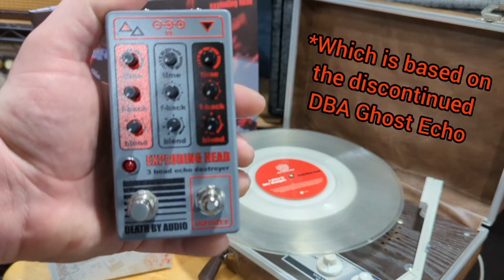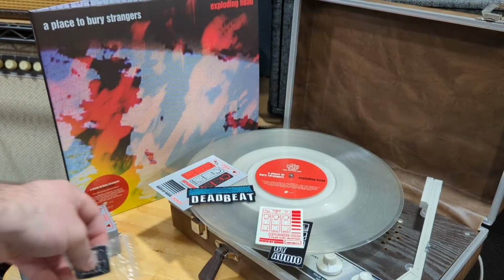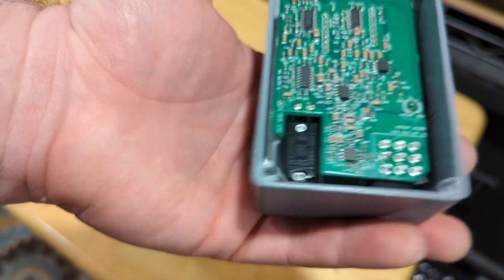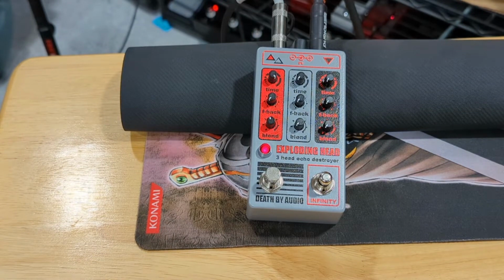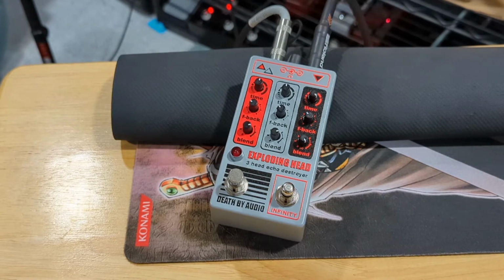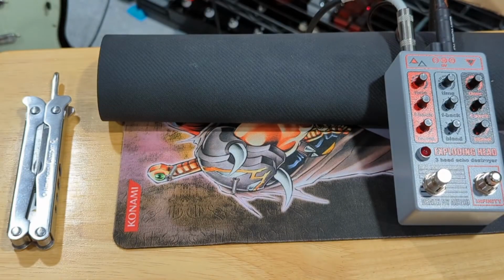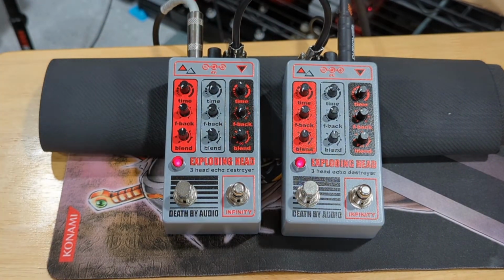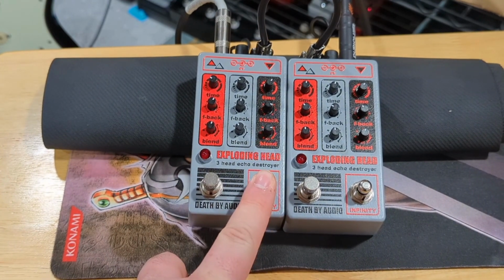Exploding Head 3 Stage Echo Destroyer Delay from Death by Audio. This Is Too Much Fun!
Wow. This thing is crazy! To celebrate the unlucky 13th anniversary of A Place to Bury Strangers album Exploding Head, we've got a three-stage delay of the same name. It's a blast!! Enjoy!

TIMESTAMPS:
0:00 - Intro with "IT IS NOTHING" by A Place to Bury Strangers
0:44 - What is this thing and how does it work?
2:37 - Why did this pedal come about? 13th Anniversary of Exploding Head album
3:48 - What's all included in this limited edition package?
6:37 - Couple random thoughts
7:02 - A peek inside the Exploding Head
7:45 - SOUNDS! GET YOUR EARPLUGS!
16:44 - A look inside the second Exploding Head
16:57 - 6 heads are better than 3!